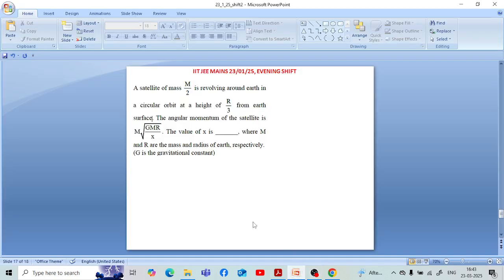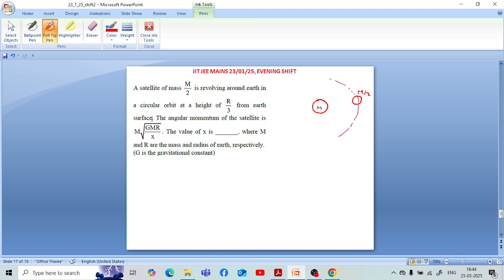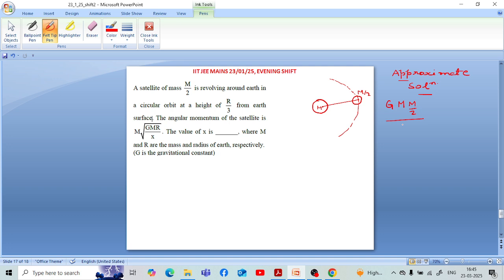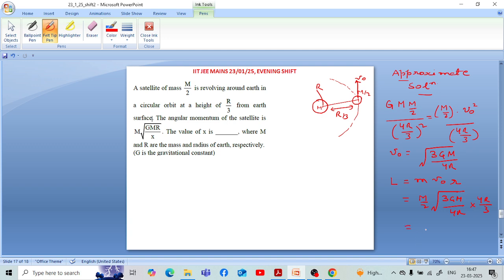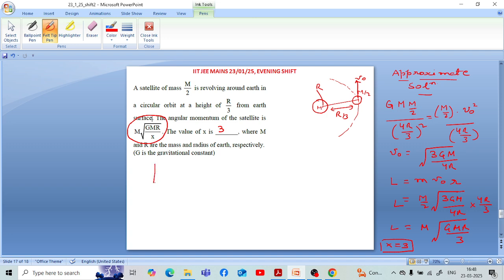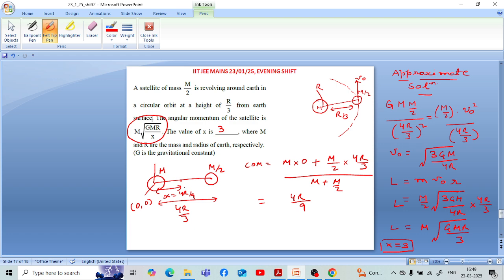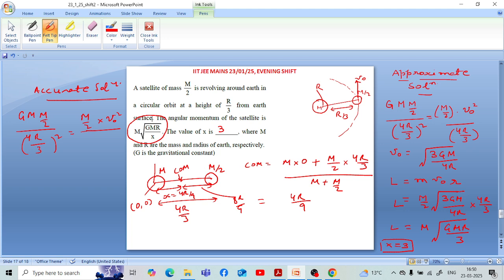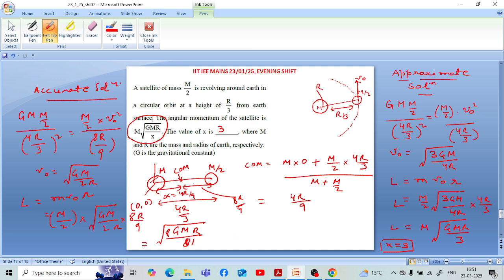A satellite of mass M/2is revolving around earth in a circular orbit at a height of R/3from